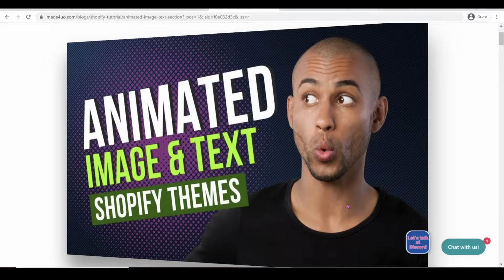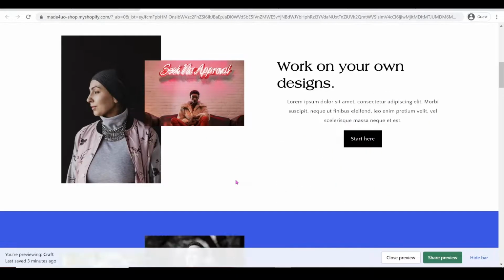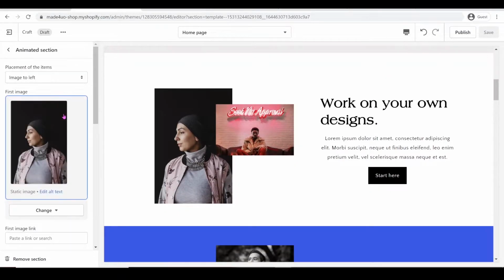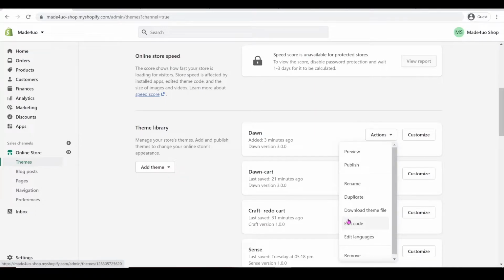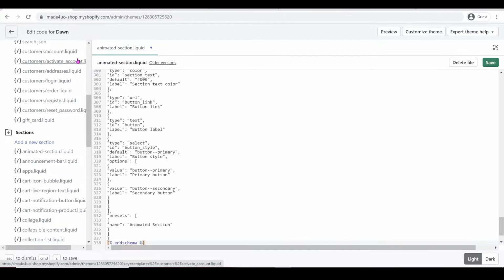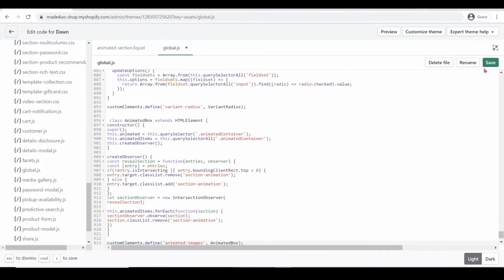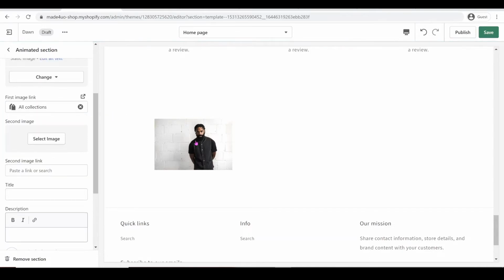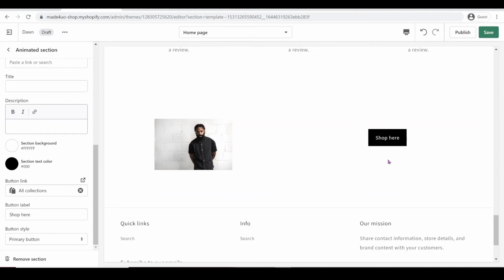How to Add Animated Section in Shopify 3.0 - [No APP or external library]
📖 Good to know FREE 🆓 resources

0:00 Intro
1: 11 Start here

Start for FREE with Shopify today!